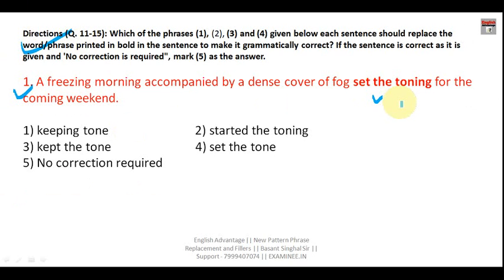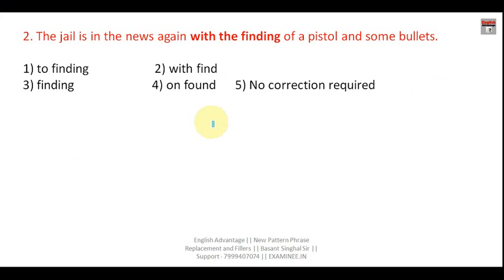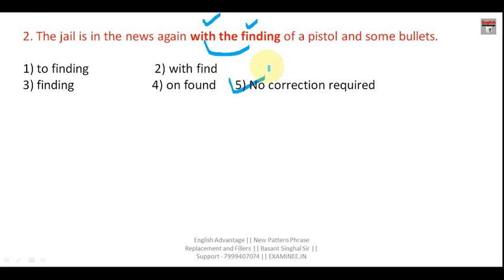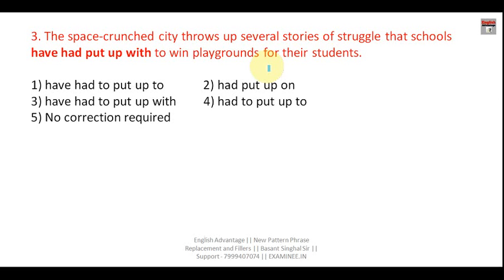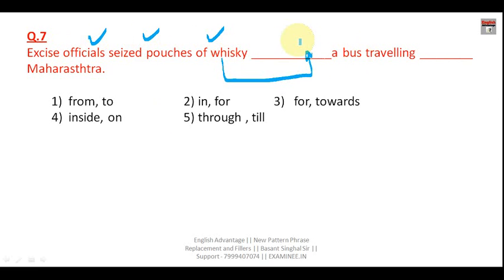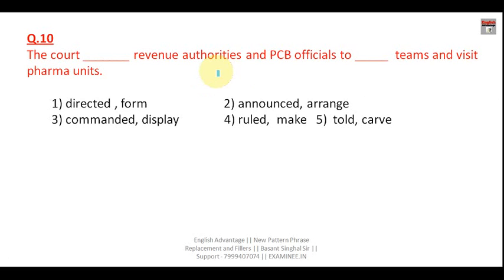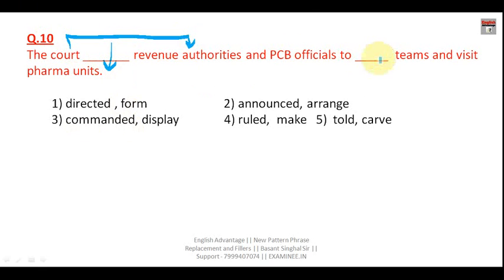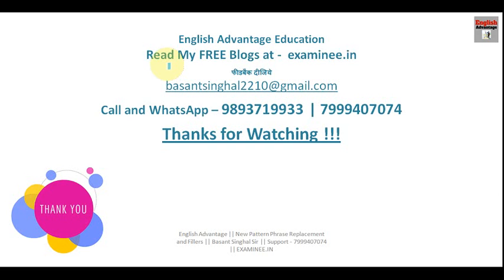phrase repplacement in english | sbi po 2019 exam preparation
Dear Aspirants!!
phrase repplacement in english | sbi po 2019 exam preparation | basant singhal sir | english advantage

Join the Best Online Mock Test Series for All Banking SSC and
Other Govt Job Exams ( बेस्ट टेस्ट सीरीज यहाँ से ज्वाइन कीजिये)

Brilliant Detailed Analysis | Excellent Content | Full Explanation
Low Priced | Exam like Interface | Money back Guarantee

Read My Exam Oriented Articles and Blogs for English Section
preparation of Banking, SSC and All other Competitive Exams

OR

Join E-Course | SSC CGL/CPO for English and Current Affairs

Guess Paper | Top 100 English Questions (Solved) For
All SSC Exams

Guess Paper + GST + All Government Schemes
(Highly Important)

Combo E-Book All Govt Schemes +GST+ Top 100

WhatsApp and Paytm -  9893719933 (Basant Singhal)